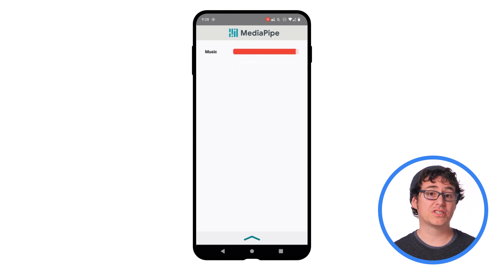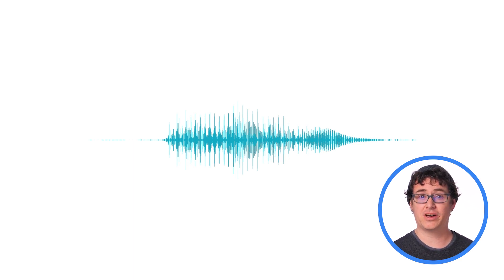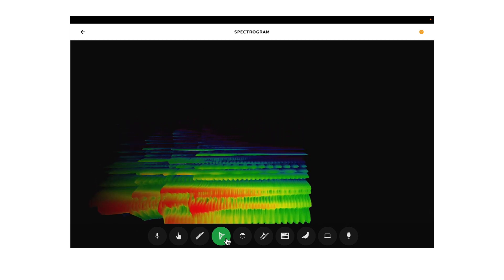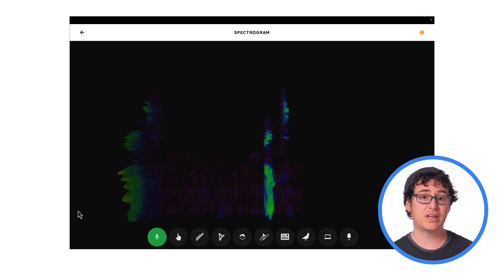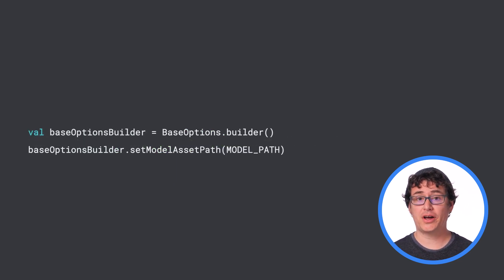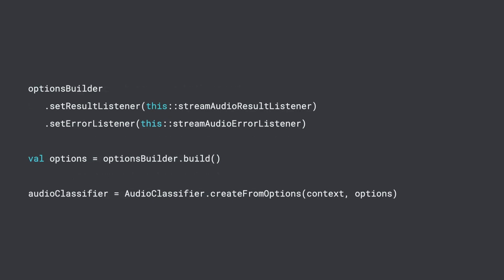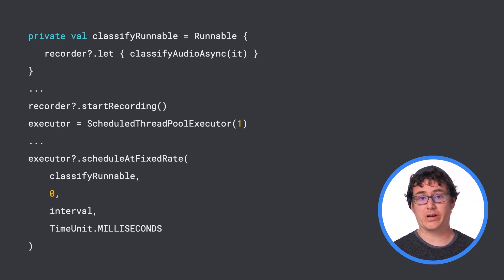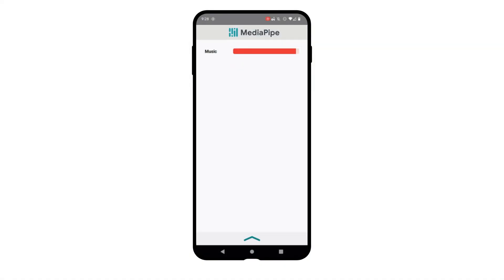Audio classification - ML on Android with MediaPipe Series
Join us as we explore how MediaPipe and Android can be used to analyze audio data and categorize it into different classes, such as music genres, animal sounds, spoken words, and more.

Key learnings:
- Understand the basics of audio classification: Learn how machine learning is used to analyze audio data and identify patterns.
- Explore MediaPipe's audio classification features: Discover how MediaPipe simplifies the process of implementing audio classification in Android apps.
- Create interactive applications: Learn how to use audio classification to add engaging and informative features to your Android apps.

Whether you're building a music recommendation system, a sound detection app, or simply want to add unique audio features to your Android projects, this tutorial will provide you with the essential knowledge and skills.